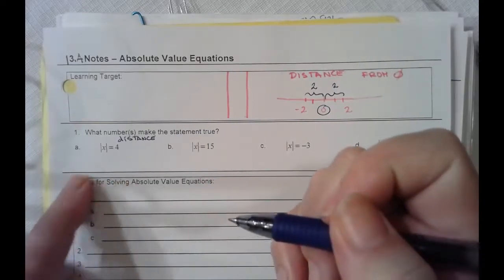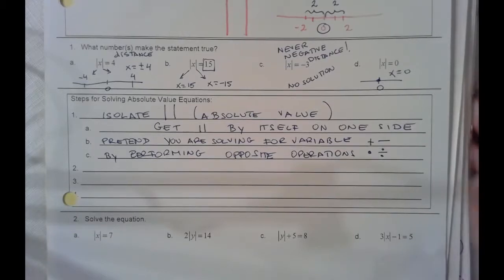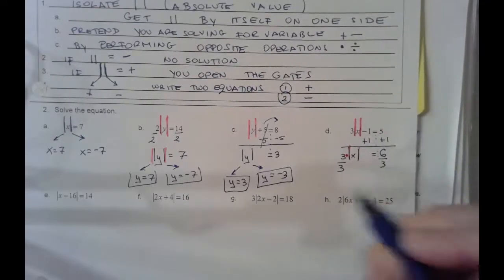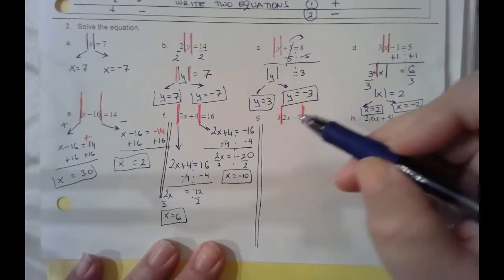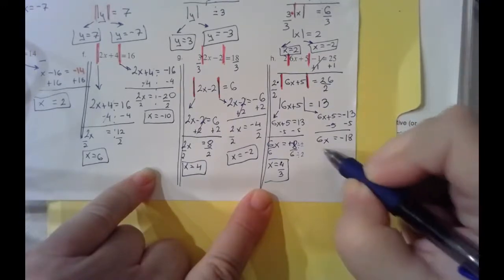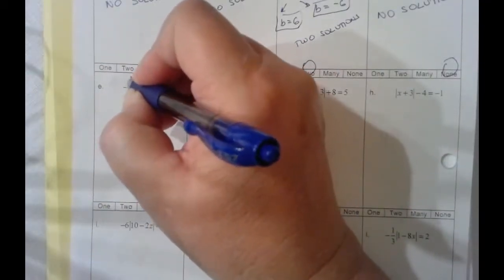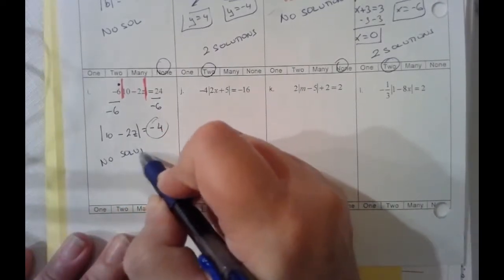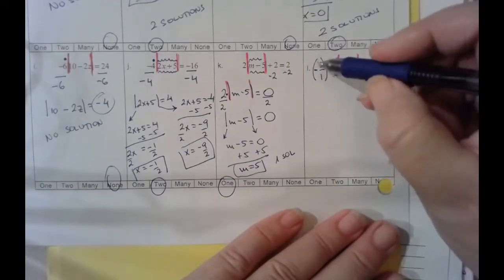math 1c 13 3a notes